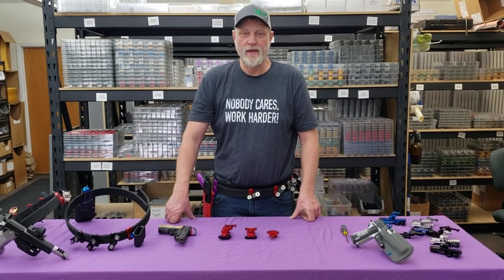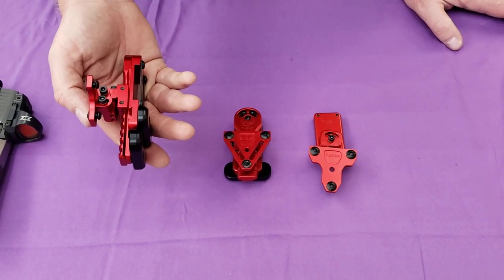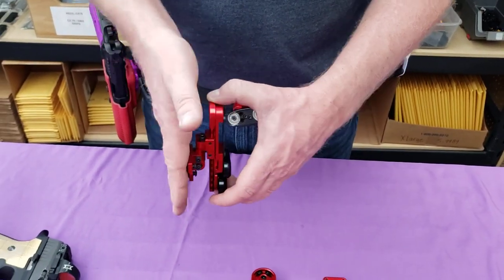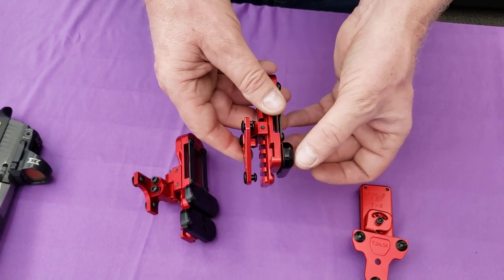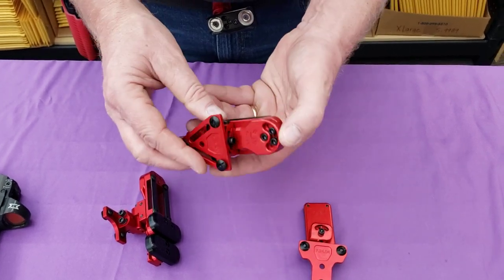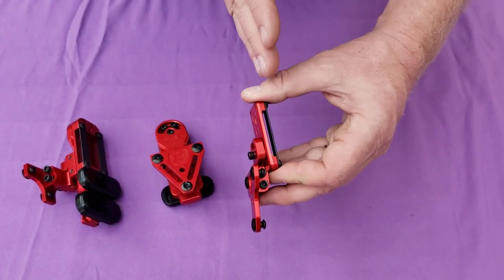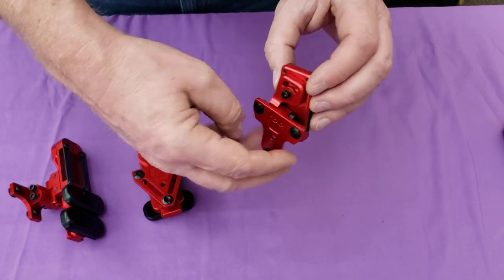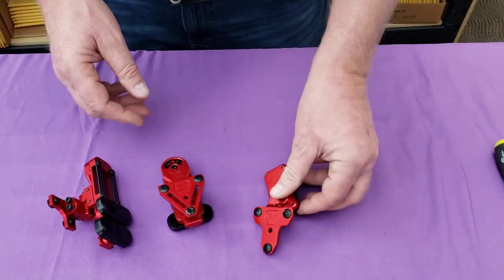Henning Group's 3 different holster hangers quick overview